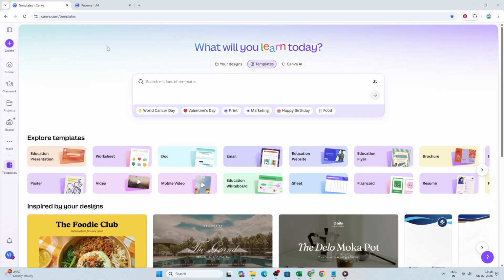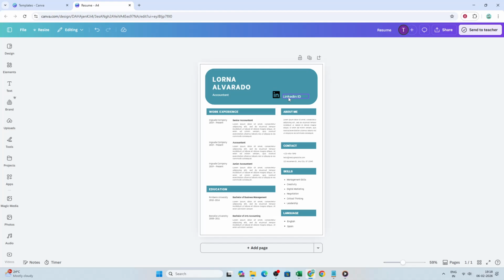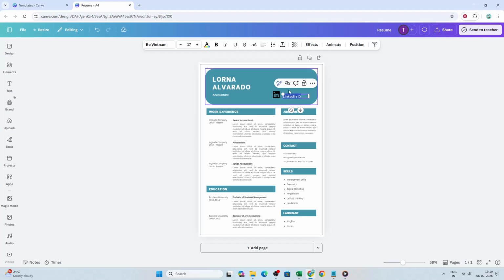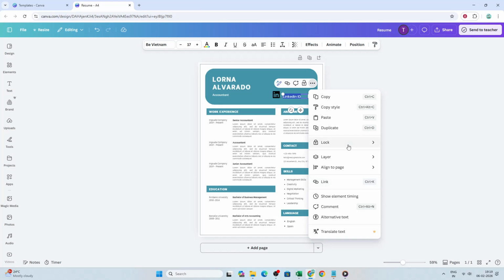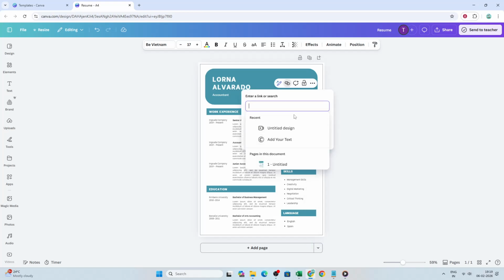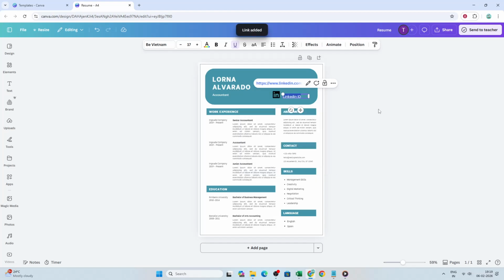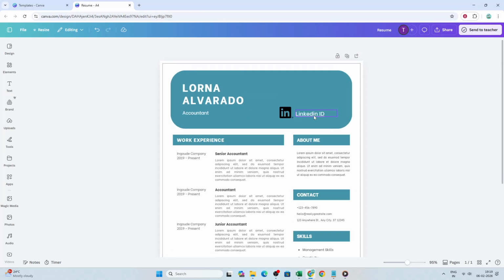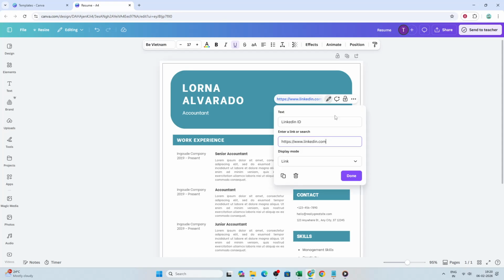How To Add Link In Resume In Canva (Step By Step)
Discover how to add link in resume in Canva with this quick and easy tutorial. Adding hyperlinks to your Canva resume is a great way to link your LinkedIn profile, portfolio, or email directly within your CV PDF.